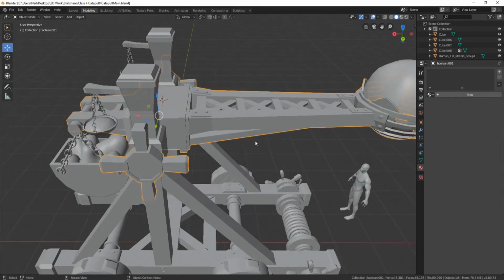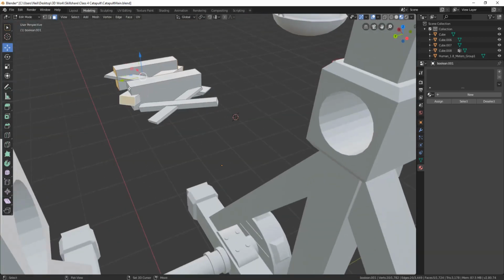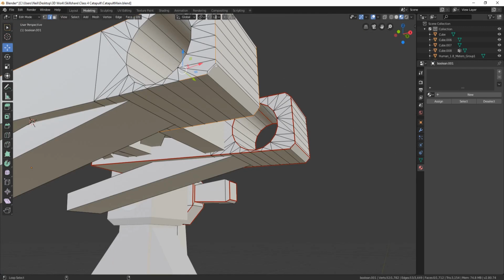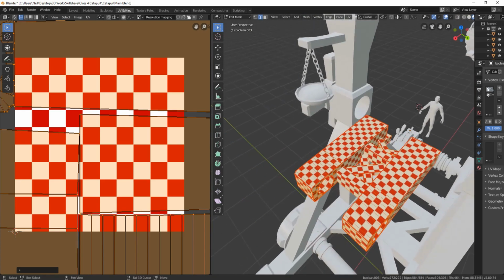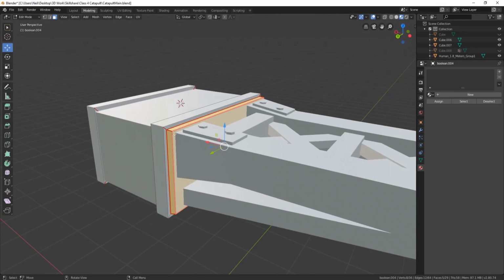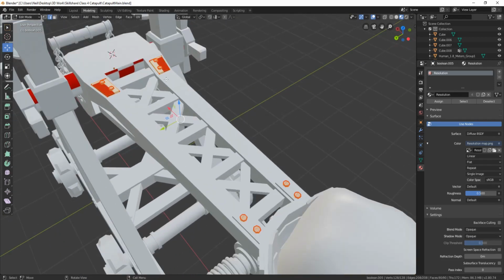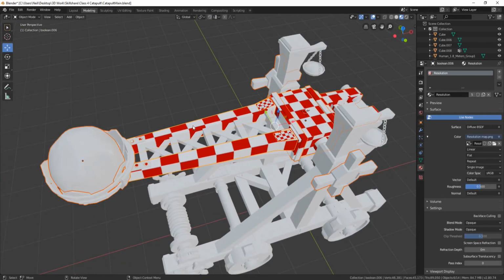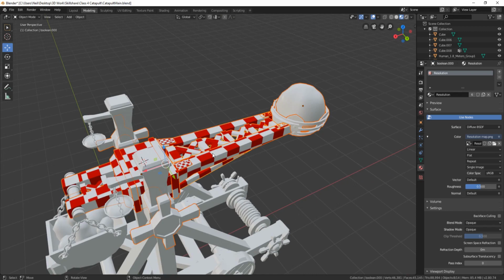Marking Seams And UV Unwrapping Part One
Section 3 - Marking Seams And UV Unwrapping
Marking Seams And UV Unwrapping – Part Two
Marking Seams And UV Unwrapping – Part Three
Marking Seams And UV Unwrapping – Part Four